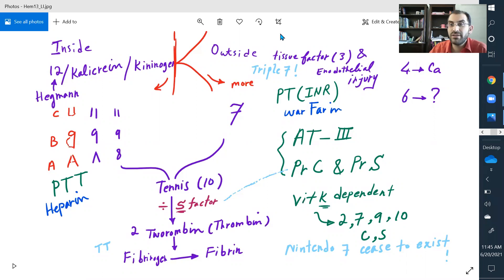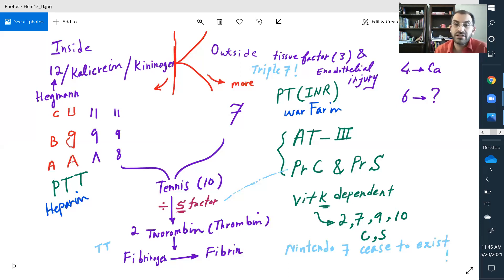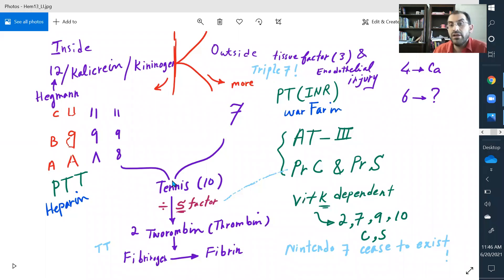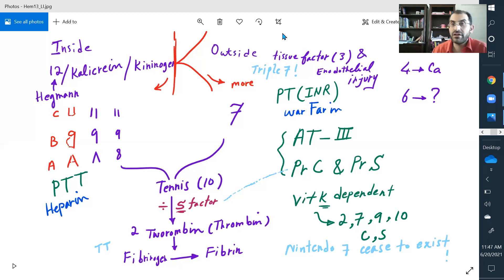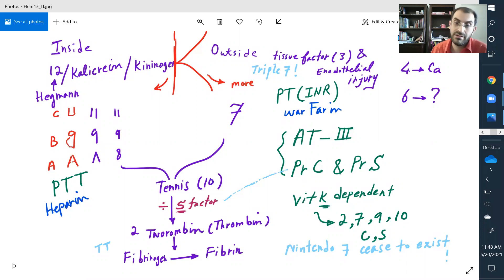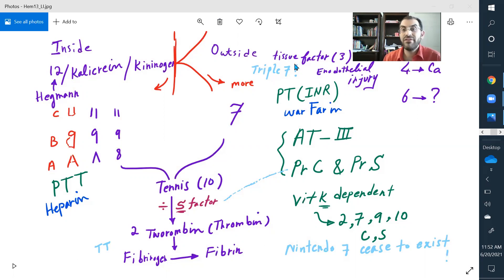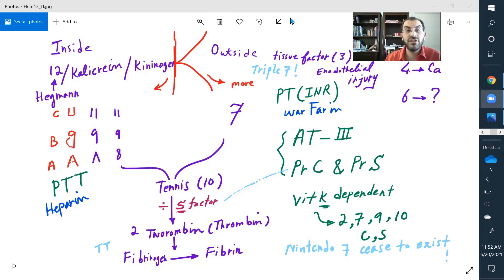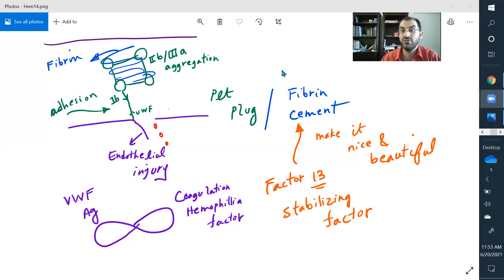MCC QE1 free video coagulation factors Starmed Medical Education Programs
Clotting factors taught the way it should! By the best instructors of Starmed Medical Education Programs. Join our course for the best scores that will increase your chance to match in residency.
Drs Silverman have helped over half of licensed IMG (FMG and CSA) physicians in Canada
Sign up for Medical Education Programs Starmed free video lessons for residency matching on our youtube channel